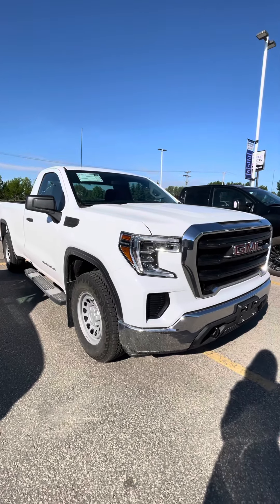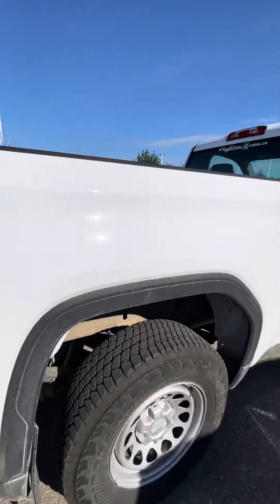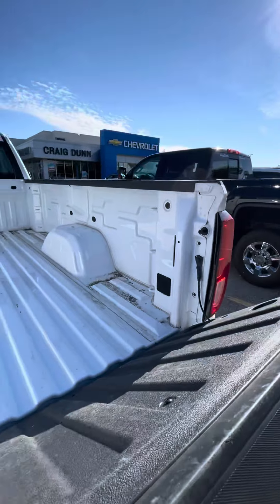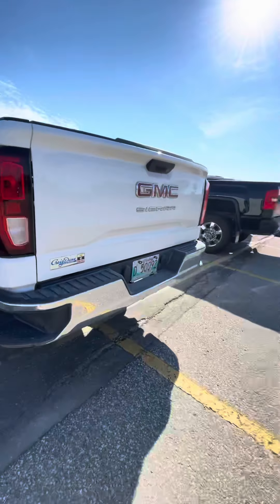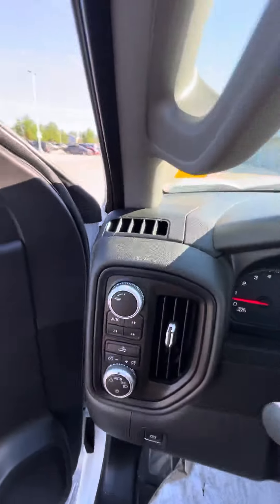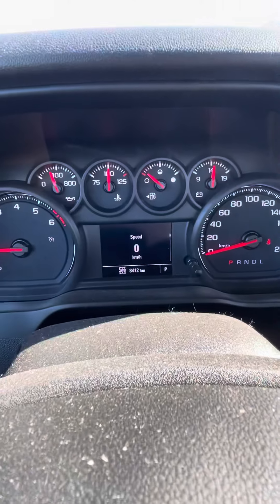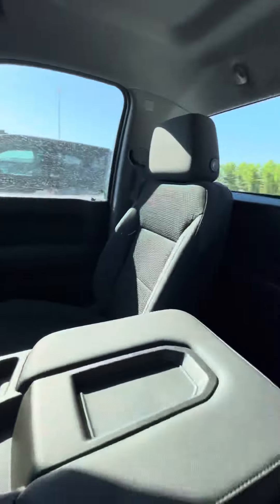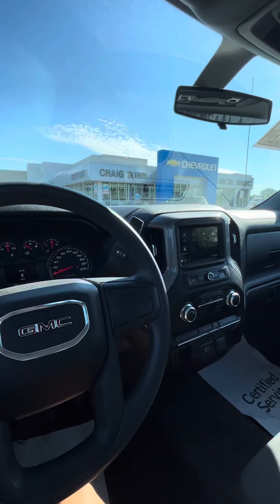2019 GMC Sierra*RegCab - Craig Dunn Motor City